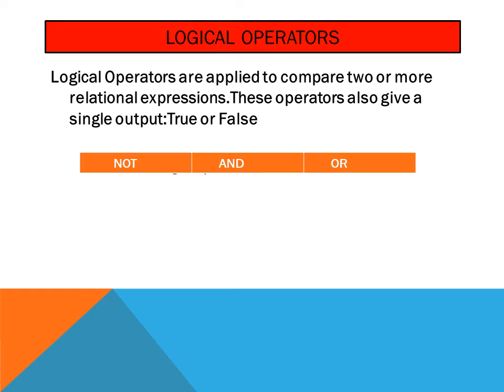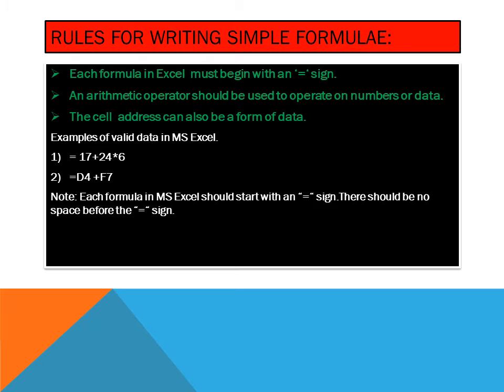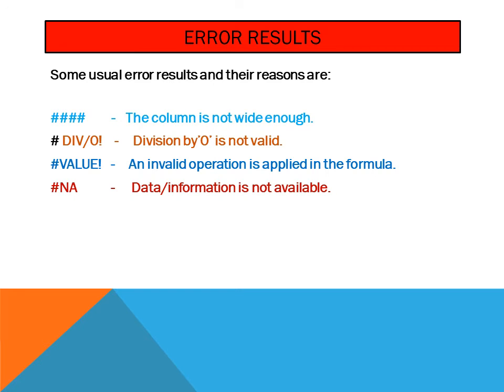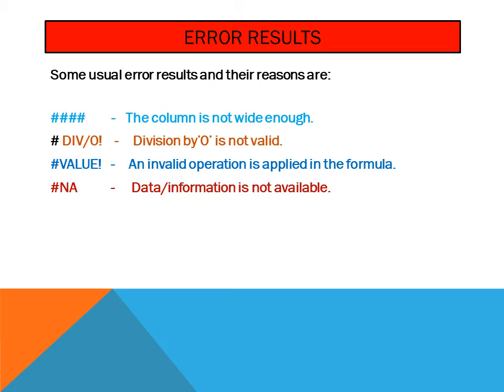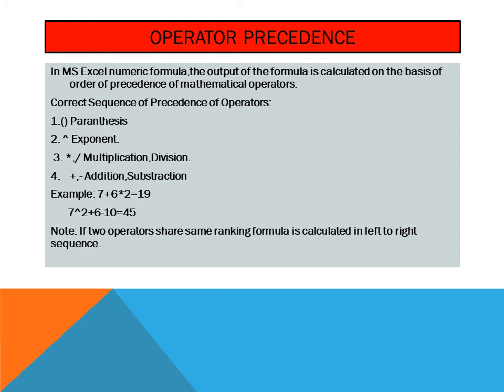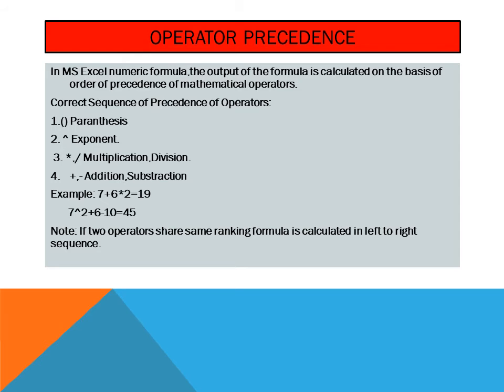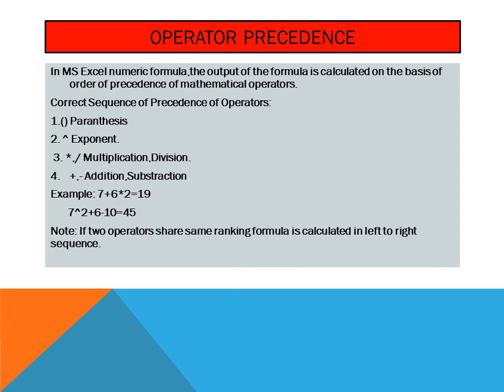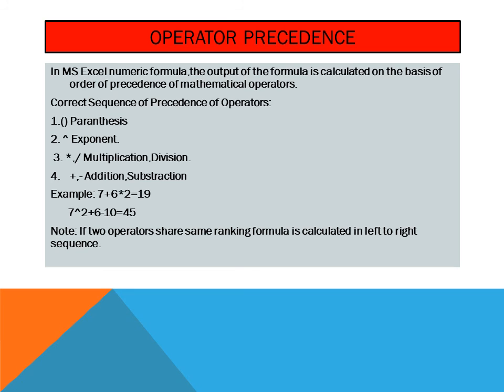Class 7, Computer, Chapter 6 Part 2 by Annu Jain